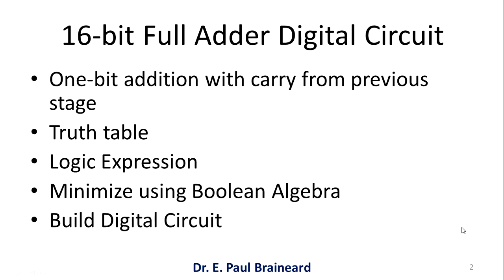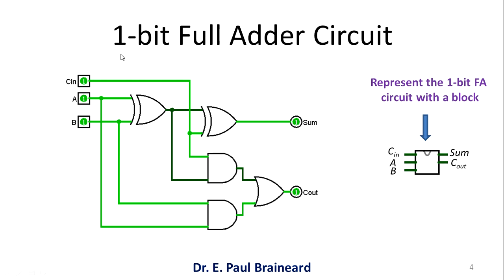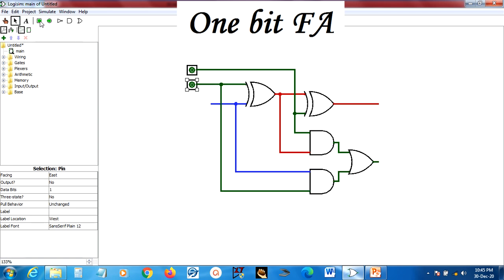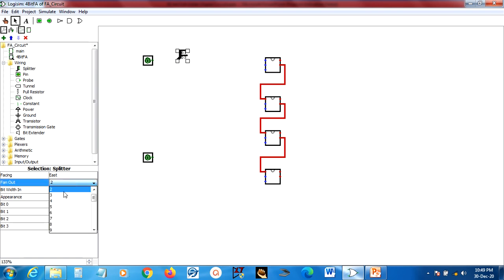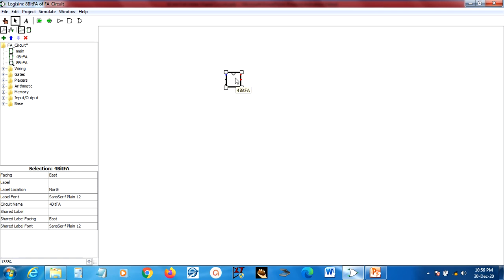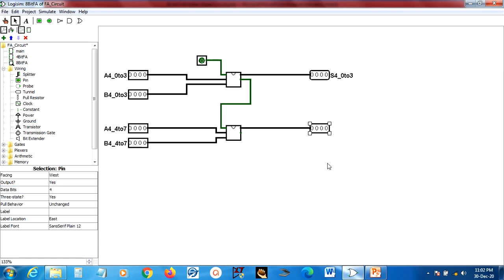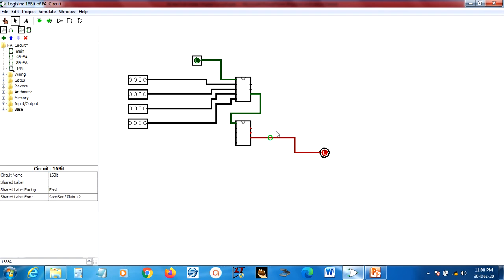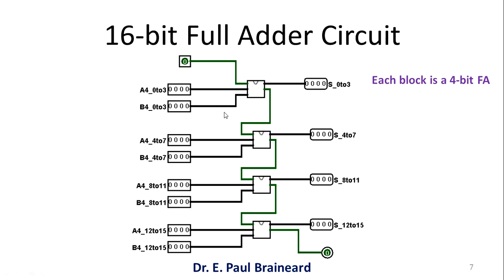16 bit Full Adder Digital Circuit Simulation using Logisim software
Step by step procedure beginning from one bit full adder truth table till implementation of 16-bit full Adder logic circuit and simulation using Logisim software.

1. Truth table for one bit full adder circuit
2. Logic expression
3. Logic Circuit implementation of one-bit FA
4. Implementing of 4-bit FA
5. Implementing of 8-bit FA
6. Implementing of 16-bit FA